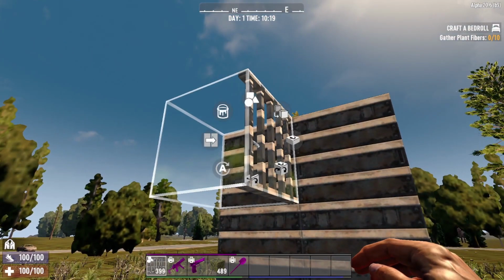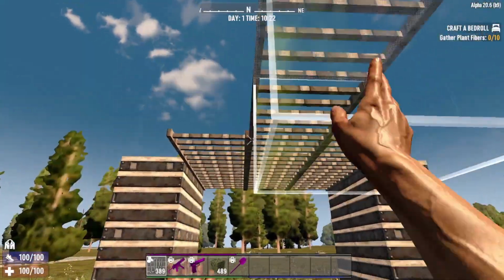INFINITE AFK BASE - Best For Early & Late Game | 7 Days to Die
A guide and explanation video on *MY* base layout I use to get through Horde nights with ease, you are free to upload and take this base and build off of it or even turn it into something of your own! (please credit me if so)

                             Time Stamps
0:00 - Intro
0:30 - Tutorial
6:12 - Horde Night Test
10:10 - Outro

keys words: 7daysalpha20,7daystodiegameplay,7daystodie,7daystodiehordebase,7daystodietutorial